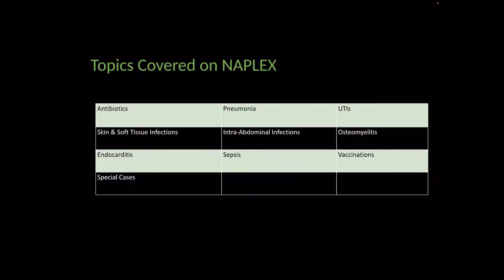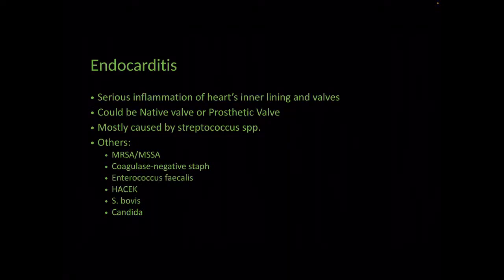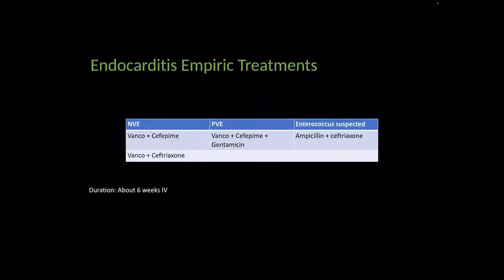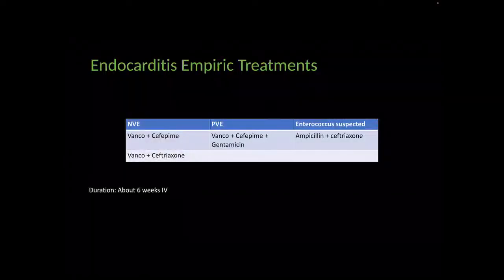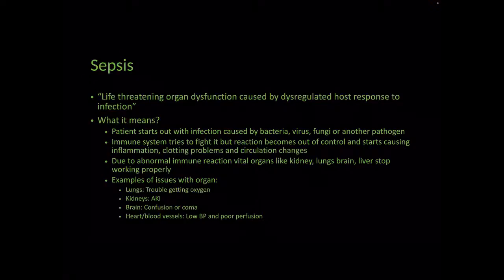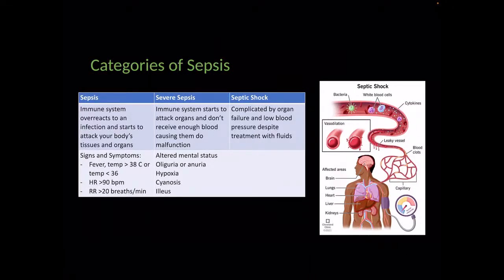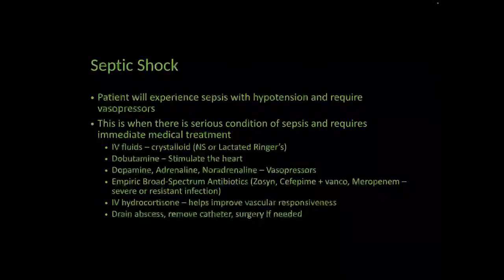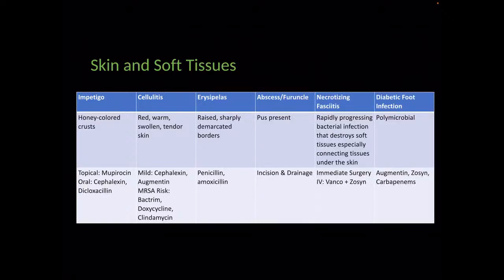NAPLEX Review: Infectious Disease Preview Topics (Various) Part 1